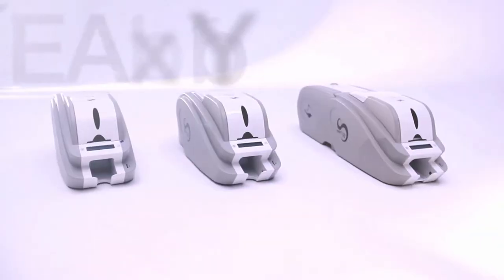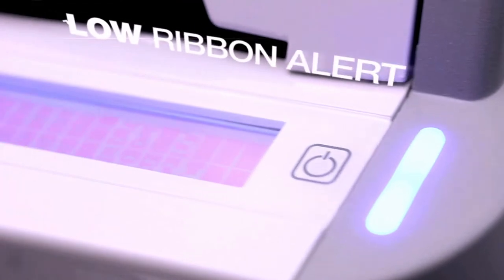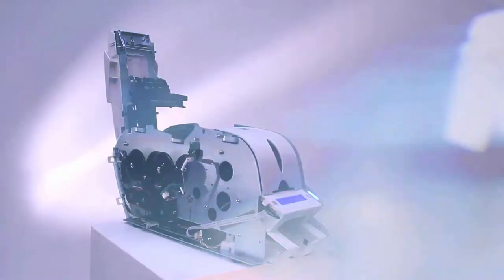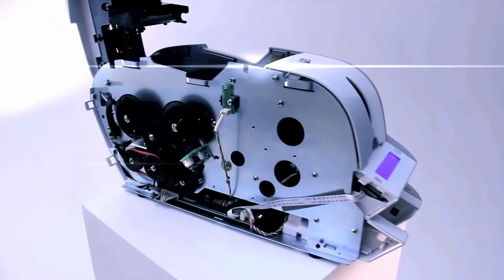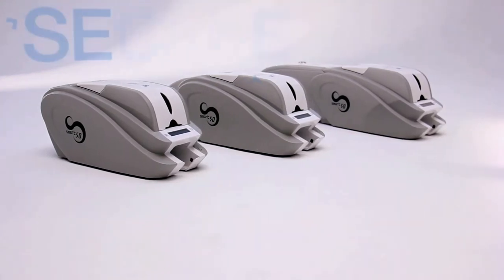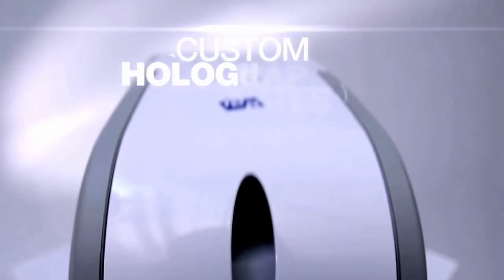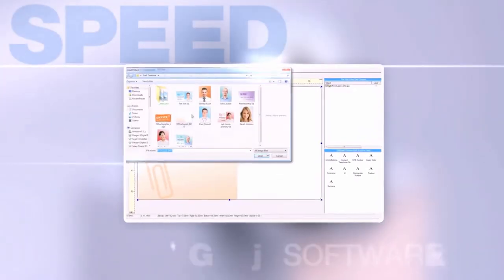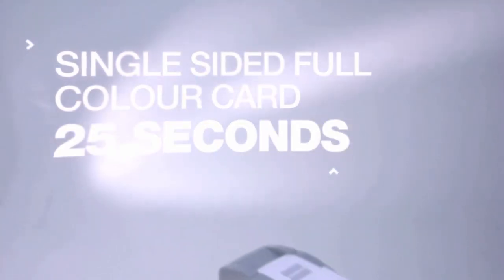ID Printers, Ribbons & Card Supplies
Everything you need to print your personalised ID cards, from simple colour business cards to full colour holographic laminated cards.